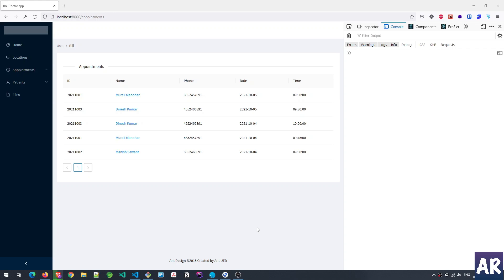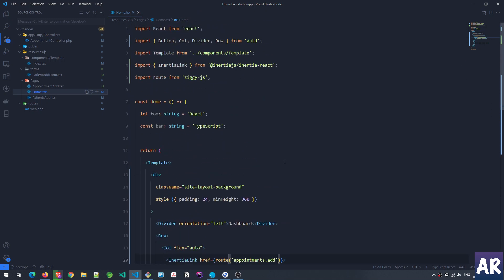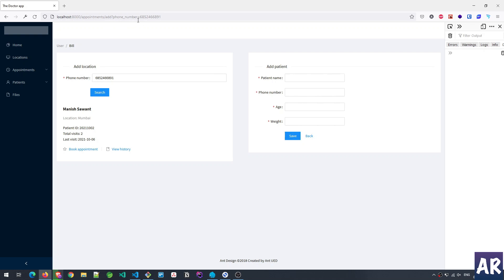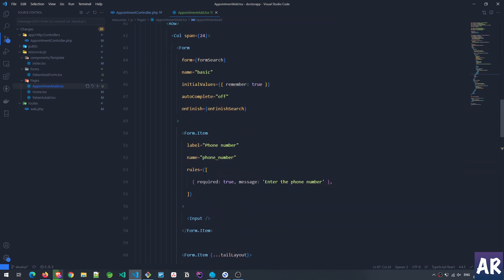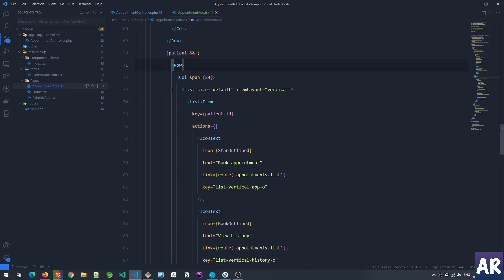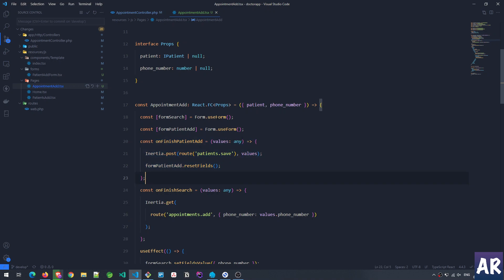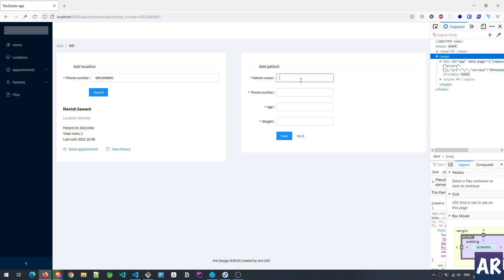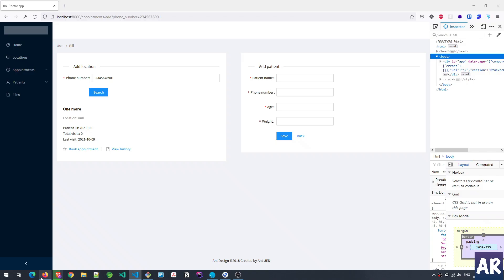07 Doctor app | Appointment booking flow in our Laravel React Js app using Inertia JS & Typescript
In this video, we are going to work on the appointment booking flow. The idea is to complete the flow where the person as the reception can use the dashboard easily to look at the appointment list and also allow to check existing patient detail vs add a new one.